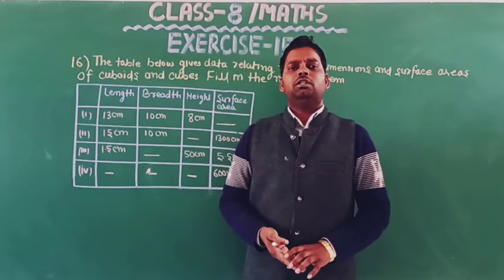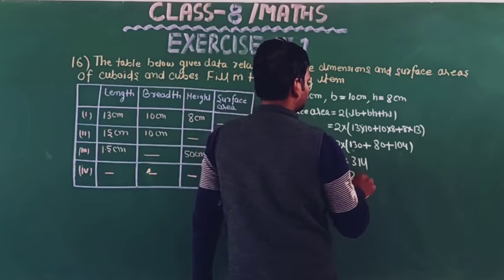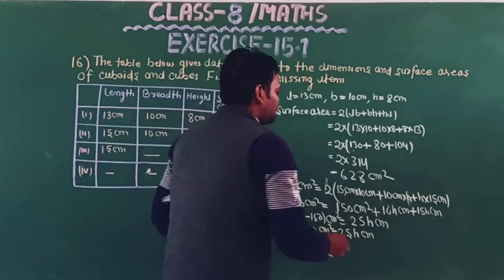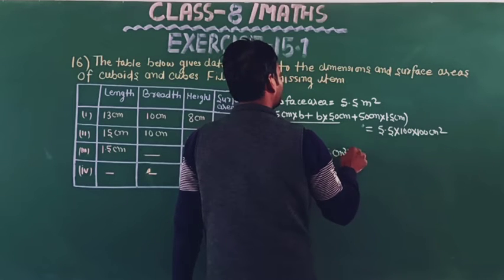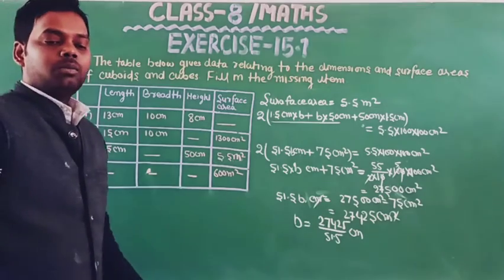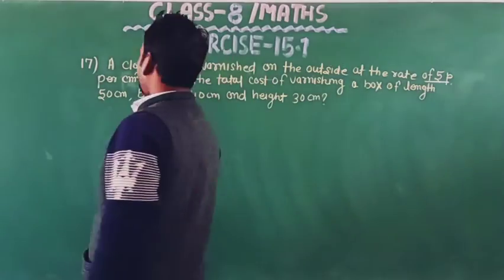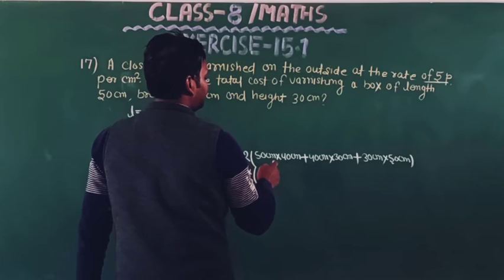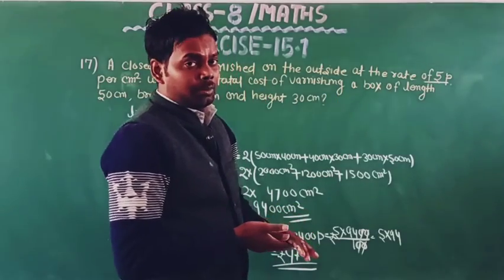Class 8|Maths| Solution of Q.N.16 and 17 of exercise 15.1